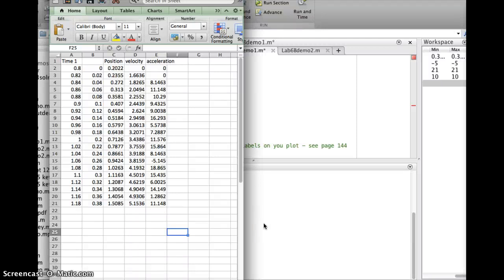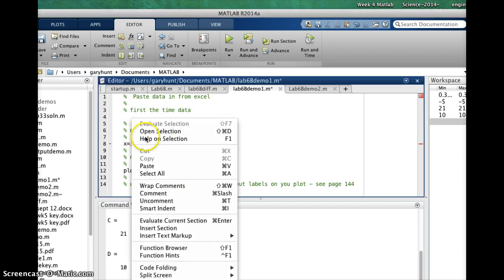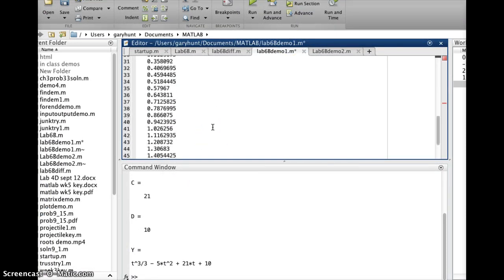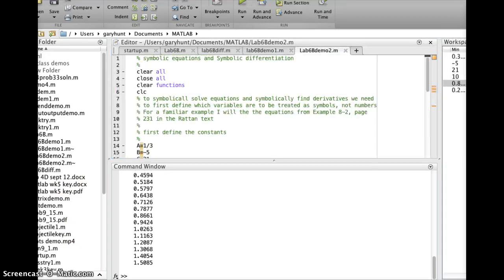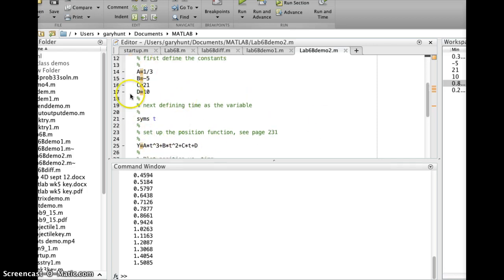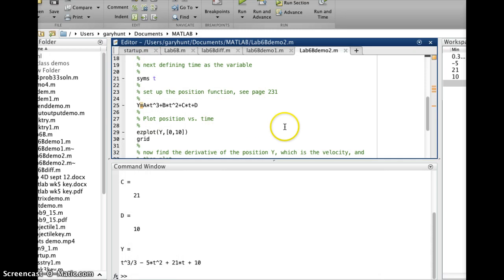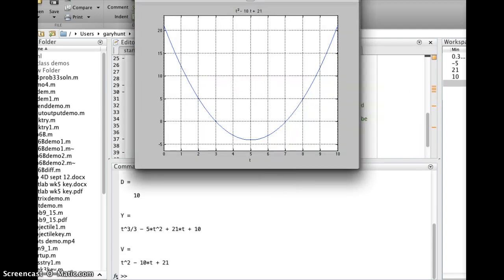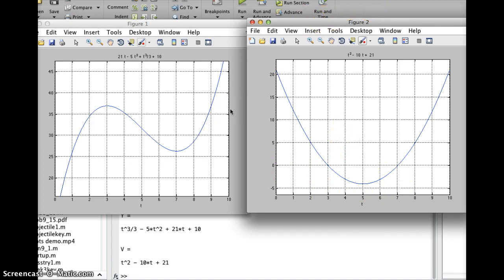Engr-120/130 symbolic derivatives